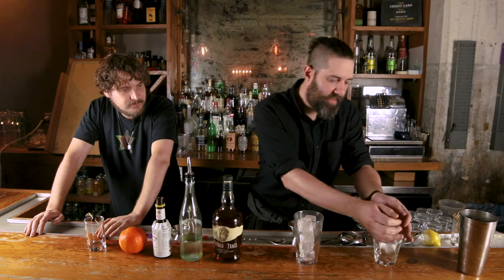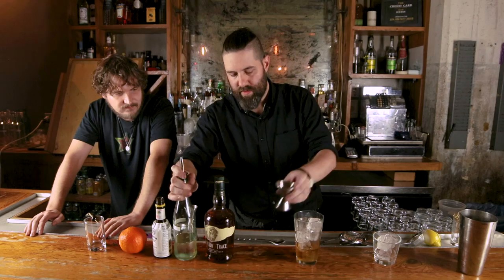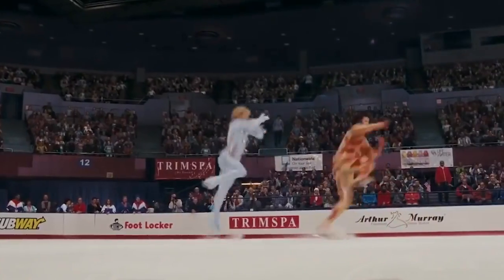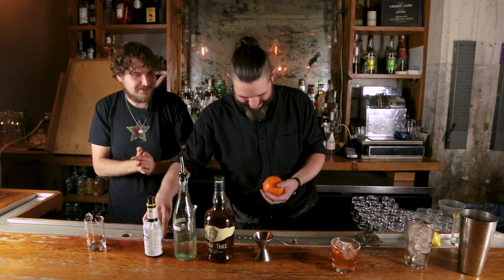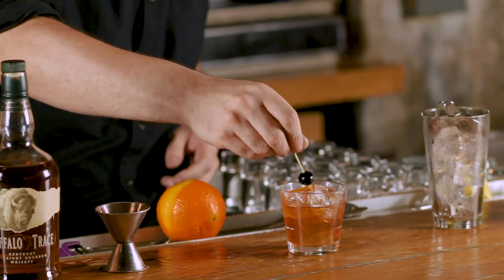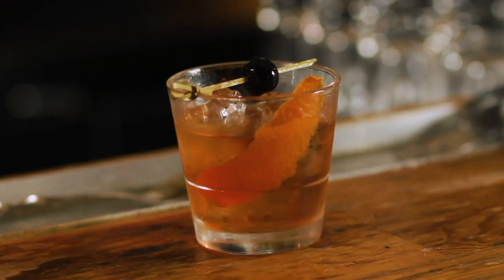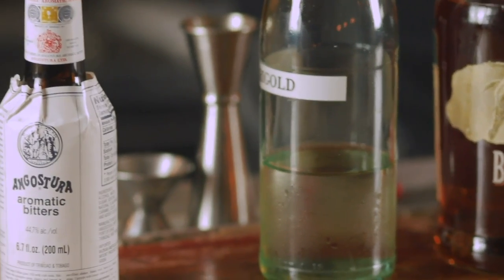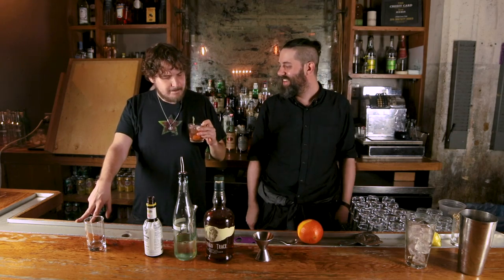Drink History - Old Fashioned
Jon and Ricky are together again for another installment of DrinkHistory. In this episode they show you how to make one of the most popular, oldest, classic cocktails - The OId Fashioned.

INGREDIENTS
2 oz. rye or bourbon
2 dashes Angostura bitters
1 sugar cube
club soda